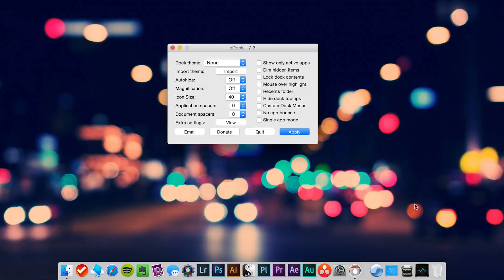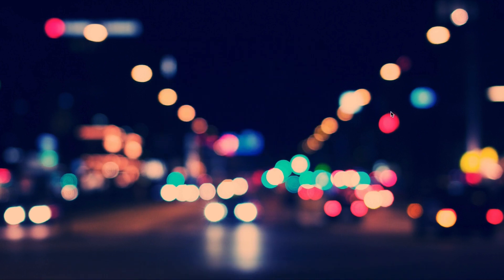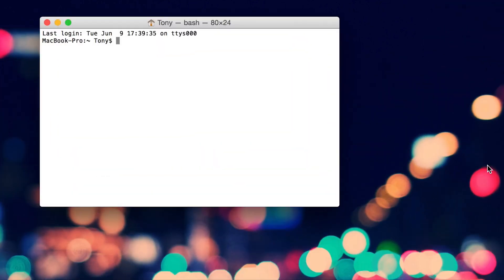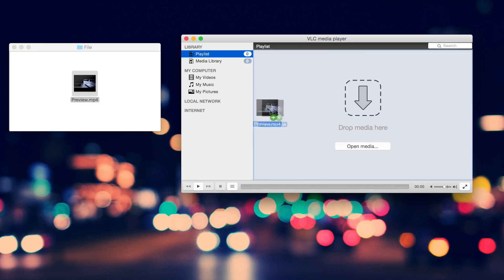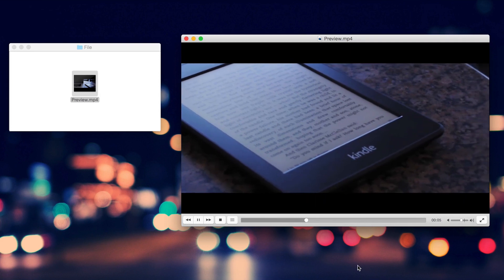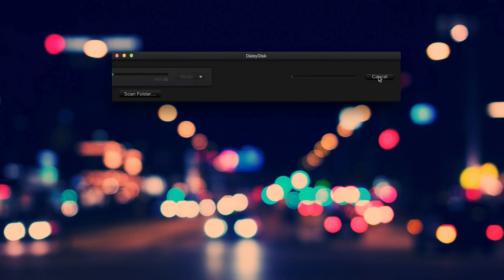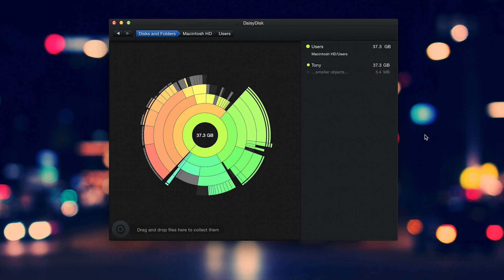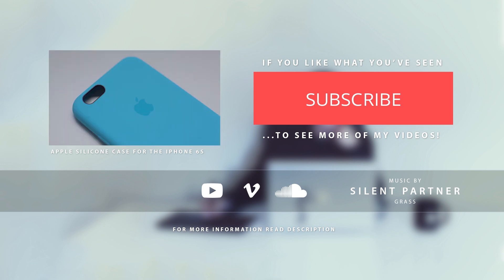Favorite MacBook Pro Retina Tweaks & Apps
I wanted to share some of my favorite MacBook Pro Retina tweaks and apps. I've found the following to be very useful.

cDock
VLC Media Player
BetterSnapTool
Daisy Disk

Terminal Command to enable Chime:

defaults write com.apple.PowerChime ChimeOnAllHardware -bool true; open /System/Library/CoreServices/PowerChime.app &

defaults write com.apple.PowerChime ChimeOnAllHardware -bool false; killall PowerChime.